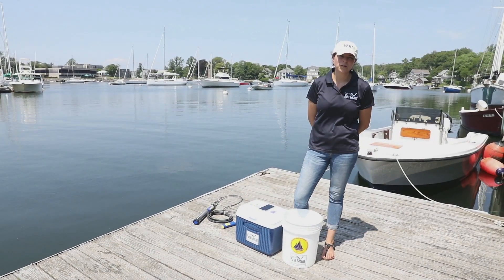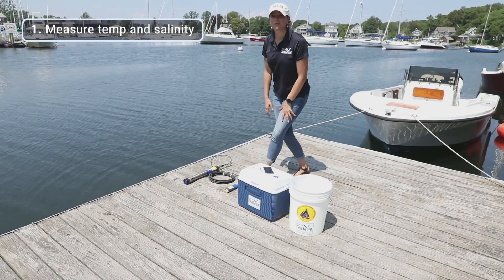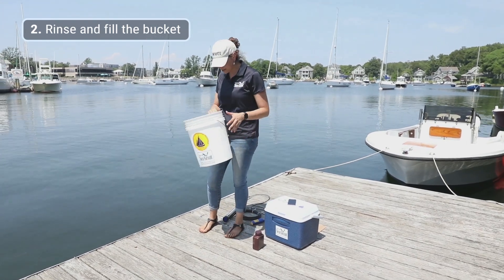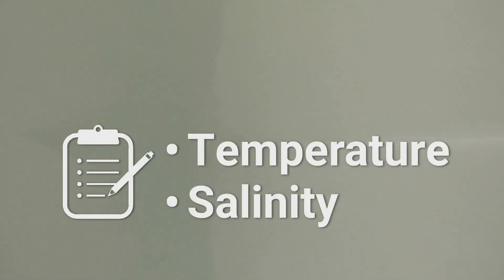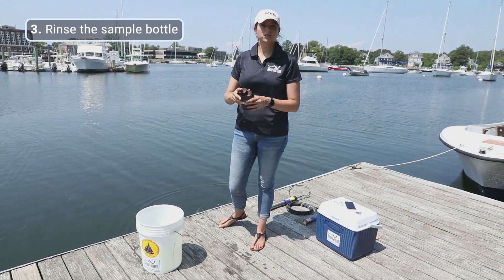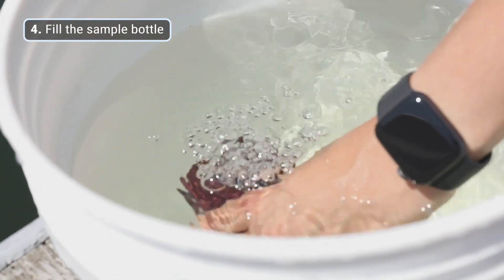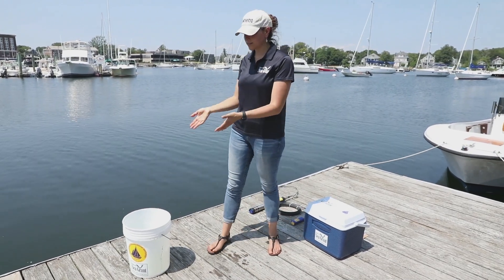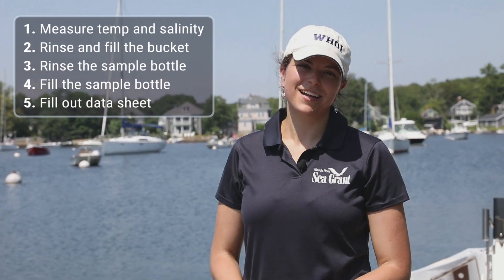How to collect your water sample for Shell Day 2019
NECAN is working with citizen scientists in the region to organize Shell Day, a single-day monitoring event on August 22, 2019 which will generate a snapshot of coastal conditions from Downeast Maine to Long Island Sound. Check out the video above to learn more about Shell Day and the question we are asking:"What is the relationship between salinity and alkalinity?"

The NECAN Education and Outreach Working Group and citizen science organizations in the region will be taking temperature, salinity, and pH measurements, as well as collecting water samples during high, mid, and low tide. The collected water samples will then be sent to participating labs where they will be analyzed to determine total alkalinity.

Coastal acidification can be difficult to monitor. If salinity and total alkalinity correlate enough for salinity to be used as a proxy for alkalinity, salinity measurements, which are affordable and widely available, can be used to help estimate carbonate saturation state and local vulnerability to acidification. This would allow citizen scientists to participate in a more direct way in coastal acidification monitoring.